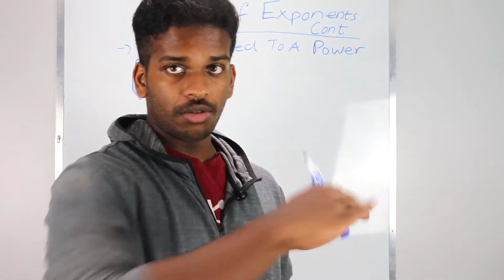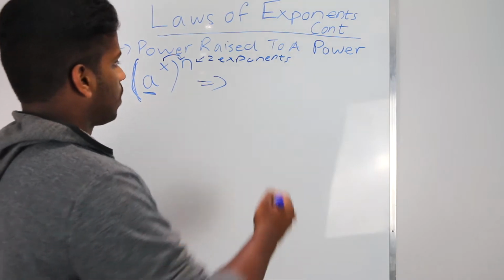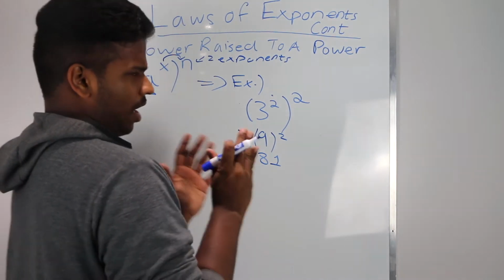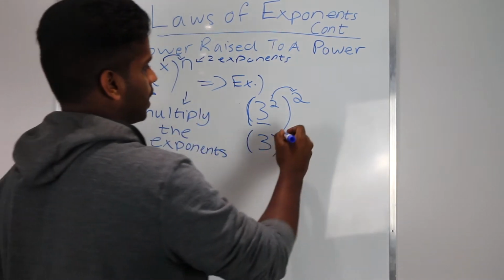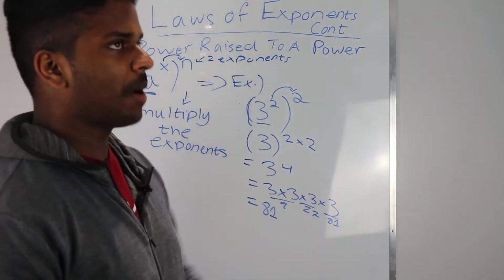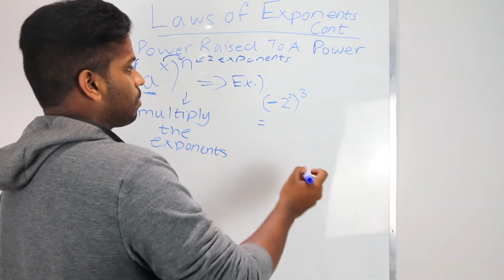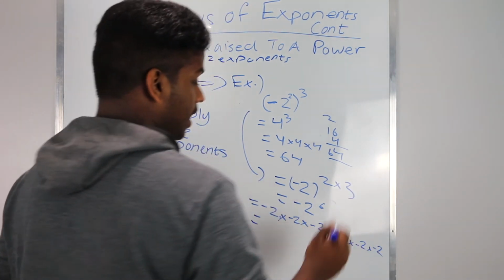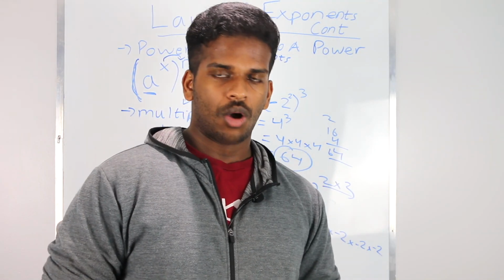Power Raised to A Power || Laws of Exponents Cont' || Let's Understand Mathematics || Birawin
Laws of Exponents - Power Raised to A Power

Let's Understand Mathematics - Powers & Exponents Series || Birawin Jeeva ||

In this video, we'll continue on with looking at more laws of exponents, which include raising a power to another power.

Series: LET’S UNDERSTAND MATHEMATICS
Powers & Exponents: Laws of Exponents - Power Raised to A Power
Channel: Birawin Jeeva